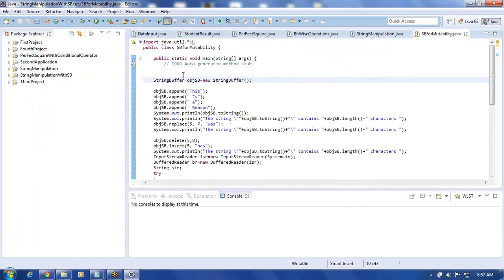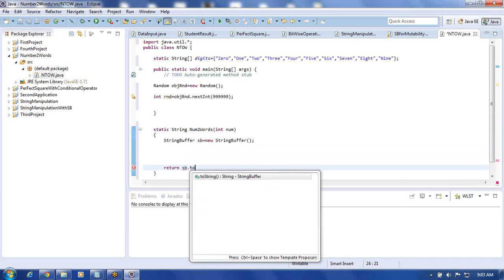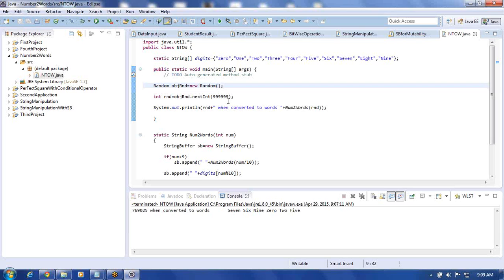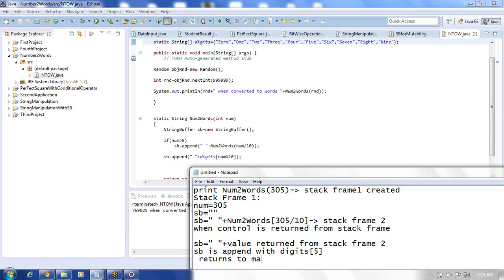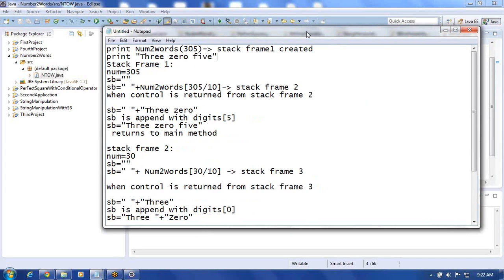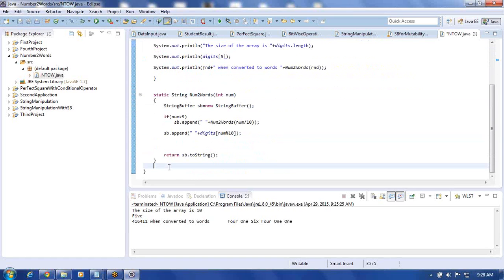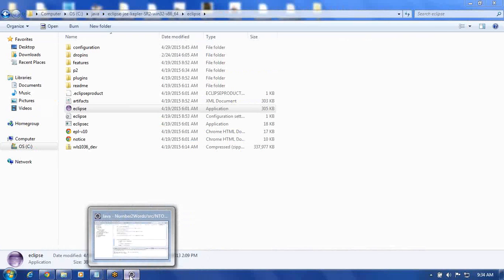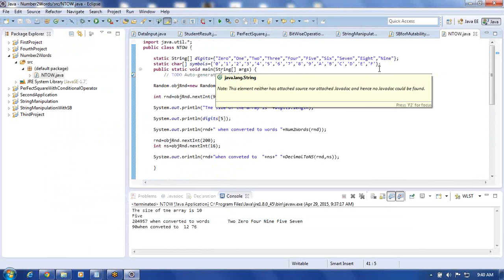java session 6.wmv